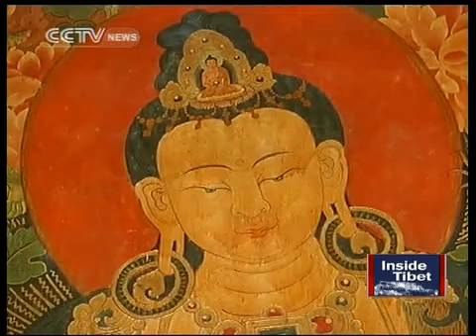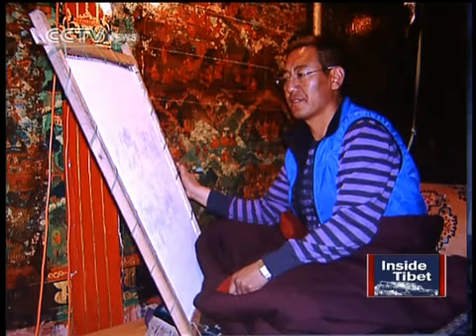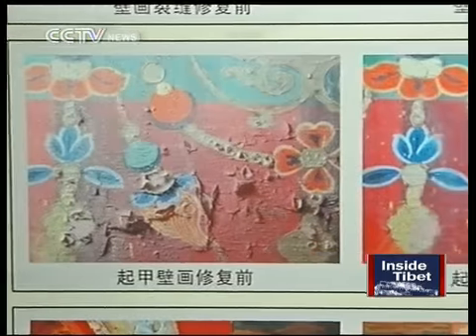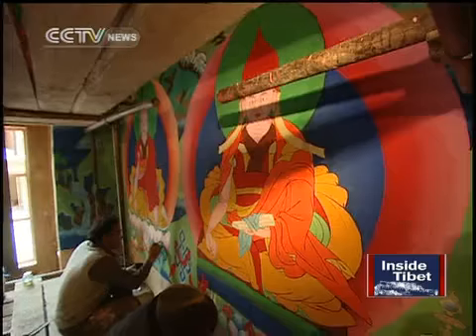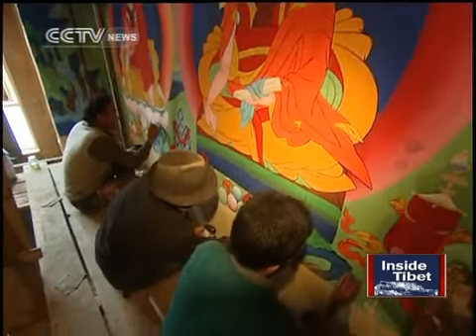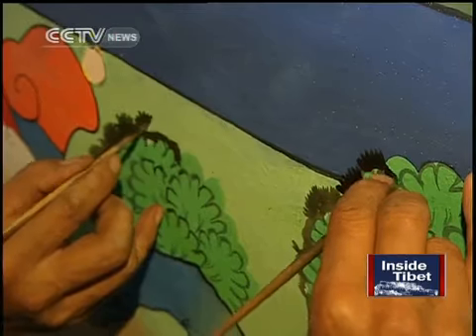Major Renovation Of The Potala Palace in Lhasa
One of Tibet's most iconic landmarks is the Potala Palace in Lhasa. Dating back more than 13 centuries, the palace is a major attraction for tourists who marvel at its ancient religious relics and elaborate tangka paintings. CCTV reporter Zhang Nini reports on how such treasures are being preserved so they can be appreciated by many more generations to come.

Visitors to Lhasa shouldn't miss the chance to visit its most important landmark, the Potala Palace. Towering over the city for 1300 years, the white and red structure embodies the essence of Tibetan architectural style and houses many precious artifacts. Now, in the 21st century, the Palace is the centerpiece of the most extensive and the biggest renovation project ever conducted in Tibet. Repairs on the structure's spectacular wall paintings in particular, are still going on even now.

For pilgrims, the sacred Potala Palace marks the end of their journey. Nestled across the Lhasa River, the palace attracts devotees embarking on soul-searching journeys.
Several renovations have consolidated the majestic structure, but repairing huge and exquisite murals is a painstaking task.

Forty-two-year-old Luobu Sida is the sole skilled worker capable of the job. For the past six years, he's been working on alternating days at the Potala Palace.

Sida said, "Currently I am working at the most revered hall in the red palace. Its mural has rich historical content. It's very elaborate. I have never seen such paintings anywhere else since I started learning at 13."

But man-made and natural effects have taken their toll on the mural. Some sections have peeled off, while others bear faded colors. Restoring the painting means going to considerable lengths, including ensuring it corresponds with archive pictures and working in dimly-lit conditions due to fire safety concerns.

But none of this deters Luobu Sida.

"Sometimes I sit there, checking the archives all day, without even drawing a single stroke. My eyesight is deteroriating from working in dim light. But despite these difficulties, I feel obligated to take part in the renovation," said Sida.

China started seven-year maintainance projects as early as 2002 on Tibet's three cultural heritage sites - the Potala Palace, the Norbulingka Palace and the Sakia Monastery.
Now the projects are in their second phase.

Working in rhythm with their distinct throat-singing, these workers are undertaking an even loftier task - restoring the roof of the Drepung Monastery. It's part of a larger project that involves the renovation of another 22 sites.

Bit by bit, they have restored these monasteries to their former glory to ensure they stand the test of time for many more years.

Back in his tangka art studio, Luobu Sida has another task -- ensuring his heir carries on the work of the 300-year old Mensar School of Tangka.

Gongjue, Luobu Sida's nephew, said, "I have learned to paint for the past 12 years. I spent six years studying how to draw sketches, and another six years learning to paint different religious gods. This is a family tradition that I must carry on."

The Mensar School of Tangka teaches budding painters the artform's fine touches and bright tones. It is the style mostly found inside the Potala Palace and the Tashilhunpo Monastery.

Gongjue hopes to follow in the footsteps of his uncle and also take up the brush.
Most of Luobu Sida's time is dedicated to repairing the murals, and passing on his skills to the next generation. He can interpret the lesser-known ancient archives and graphical representations, and in so doing, he acts as a bridge between the millennium-old culture to the present-day.

Video and Story by CCTV News.